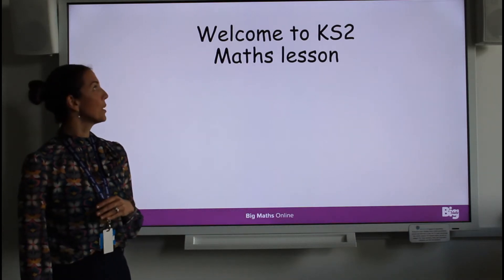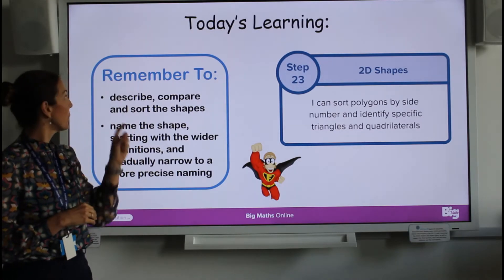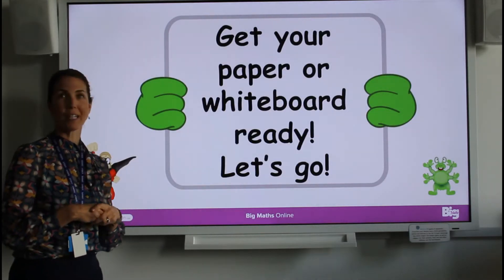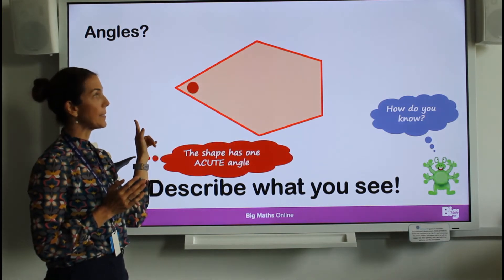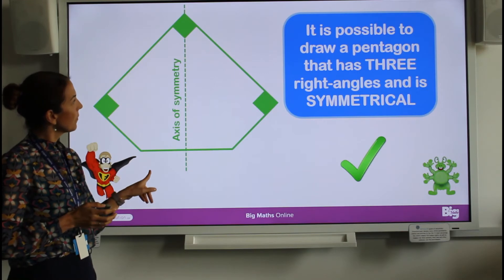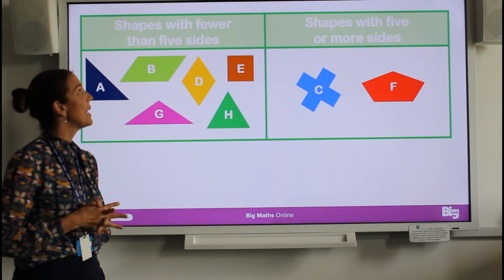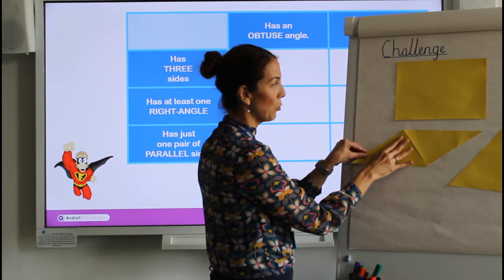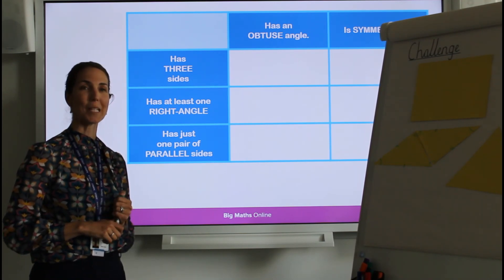Year 4 Maths - Shape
In today's Maths lesson Mrs Stander is talking about shapes. She's revising properties of shape, angles in shapes, parallel lines and more!
Can you describe, compare and sort shapes?
After the lesson, can you create your own shapes at home and then identify, describe, compare and sort them? Take a photograph of your learning and email it to your teacher.